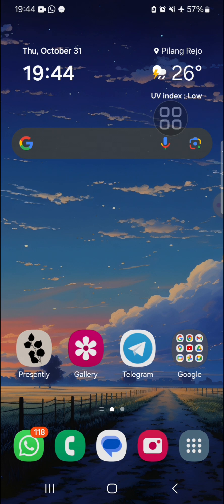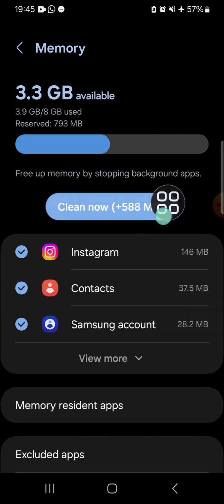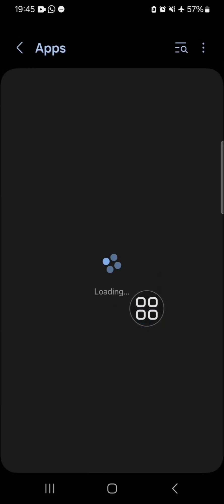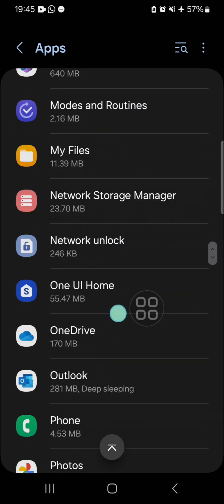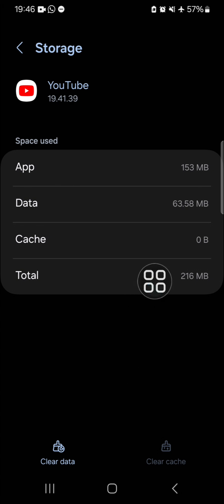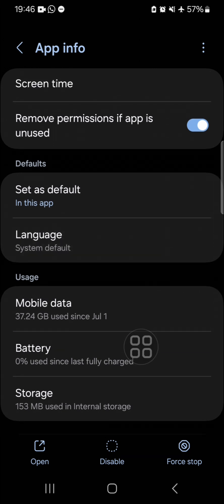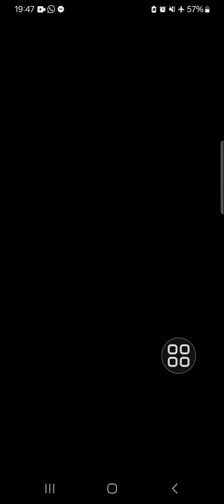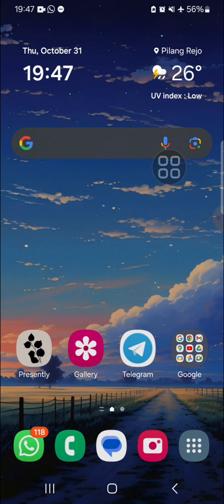💲 FIX: How To FIX Videos Keep Pausing On Android | 2024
Frustrated with videos that keep pausing on your Android device? You’re not alone! In this comprehensive tutorial, I’ll walk you through the steps to troubleshoot and fix this annoying issue once and for all. Whether you’re streaming, watching downloaded content, or using video editing apps, you’ll learn effective solutions to keep your videos playing smoothly.